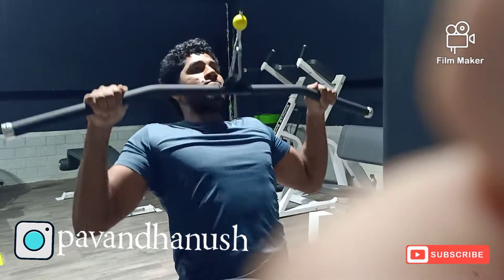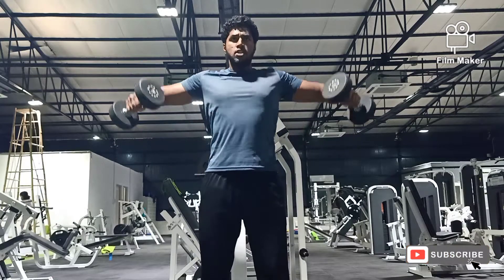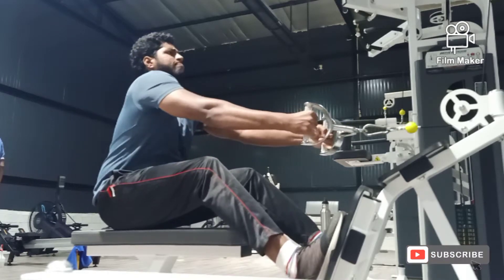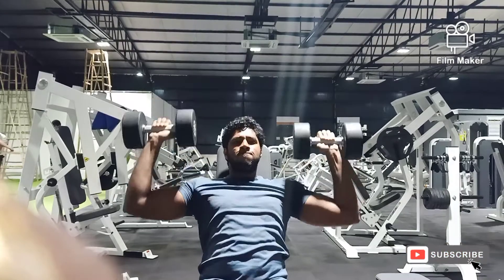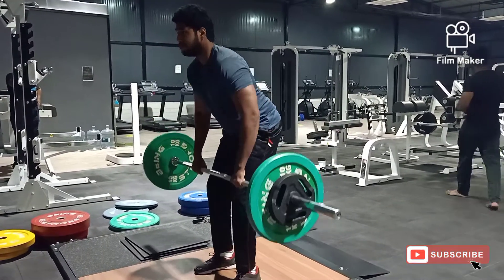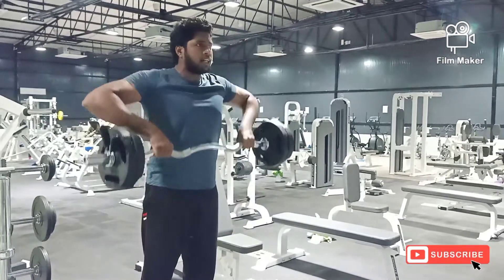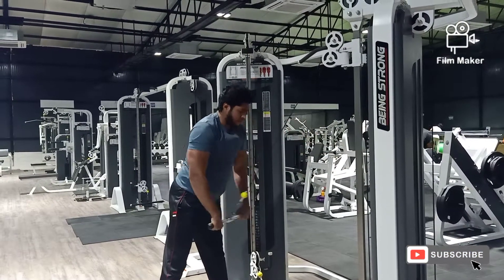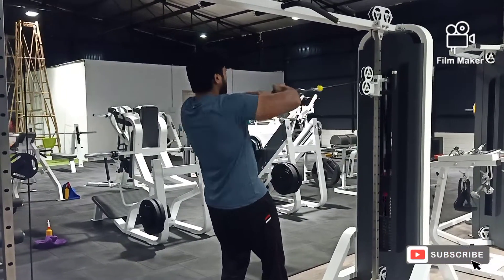D-FIT BACK and DELTS Workout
The Workout in this video includes 8 variations.
4 for the Back and 4 for the Delts...
1. Lat PullDowns
2. Lateral Raises
3. Cable Rows
4. Dumbell Press
5. Barbell Rows
6. Upright Rows
7. Cable PullOver
8. Cable Rope Pulls

Each variation I did 6 sets of 8-15 reps atleast ...

Plz give it a try and mention your opinions in the comment section below...